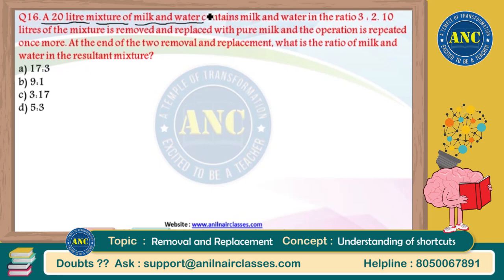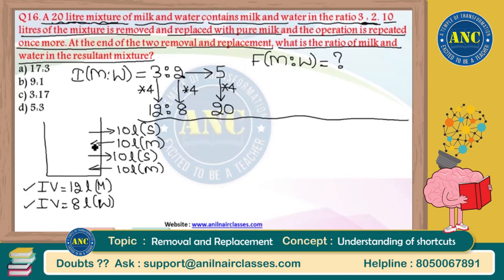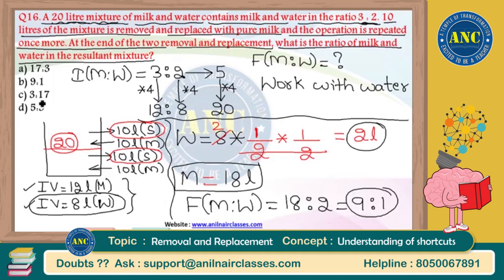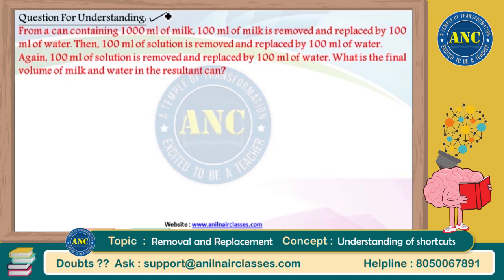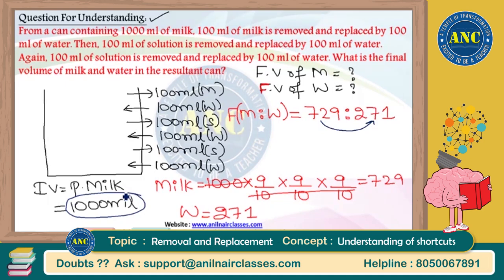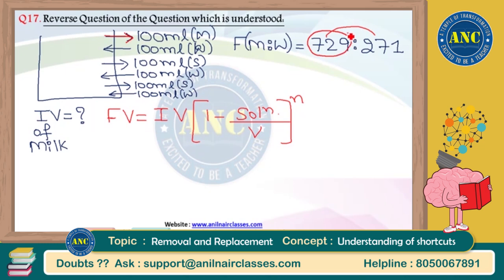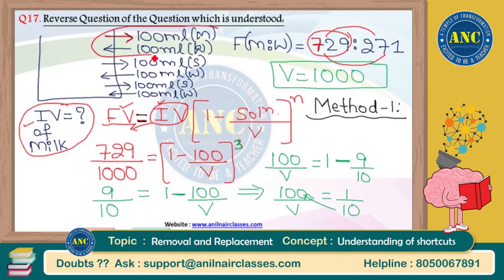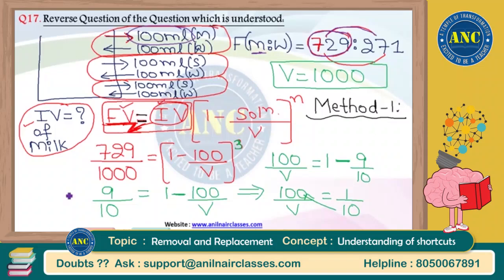Removal and Replacement ( Session -9) Maths Trick for Aptitude Exams | IBPS | SSC CAT | Anil Nair